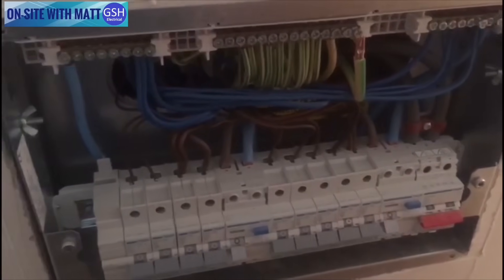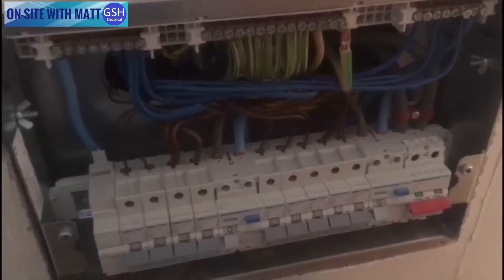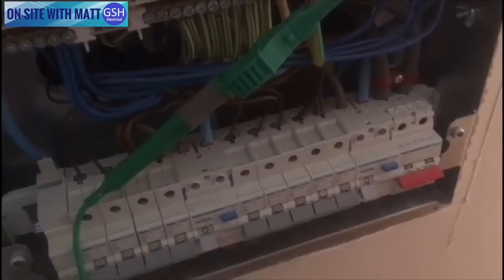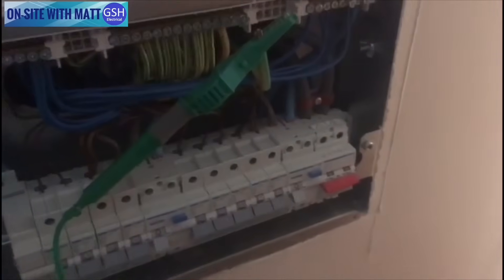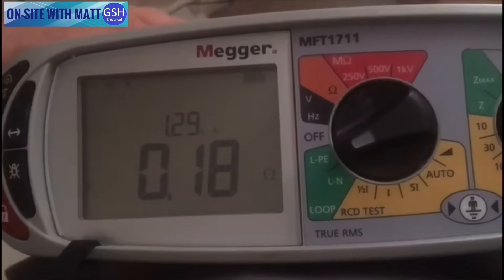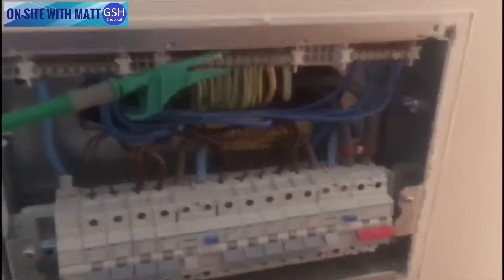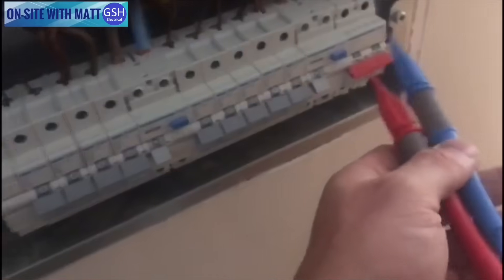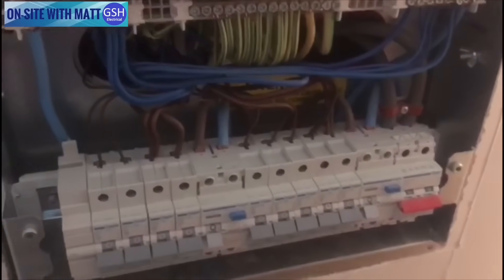LIVE Electrical Testing External Earth Fault Loop Impedance (Ze), PFC, PEFC & PSCC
Student trading aid for testing for external earth fault loop impedance Ze and PFC tests. Please note this test is carried out live under controlled conditions and all relevant safety precautions are in place. Includes a full demonstration on how to carry out an external earth fault loop impedance, PFC, PEFC and PSCC tests of a domestic single phase installation in the real world.

Please note the incoming protective device (fuse either 60, 80 or 100 amps) has a maximum PFC of between 16 and 33kA depending on its type.